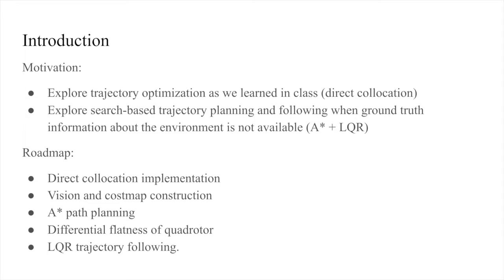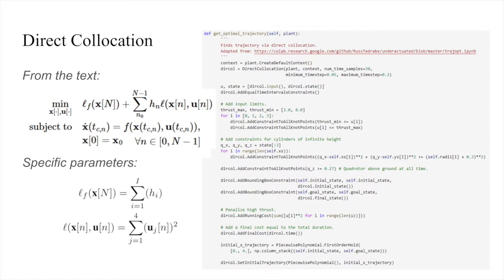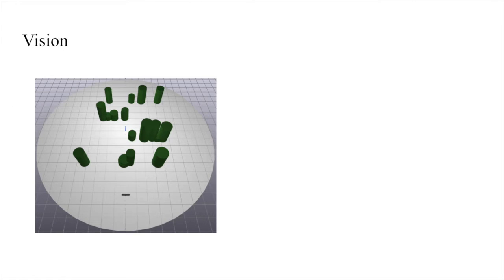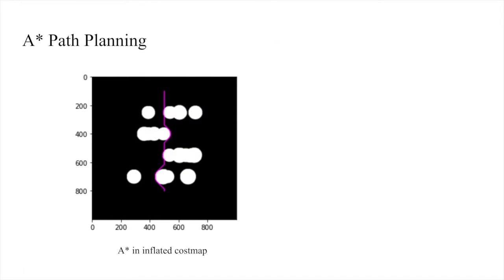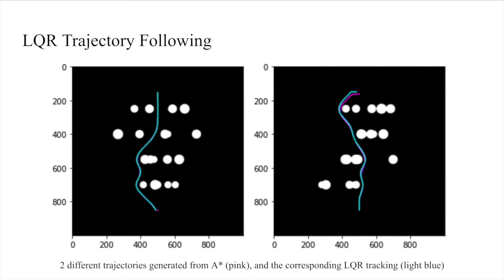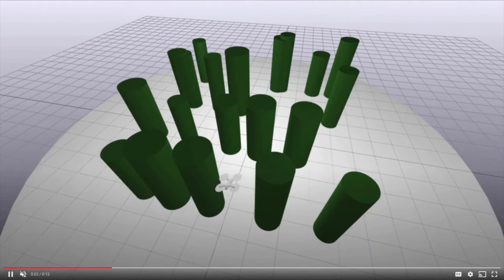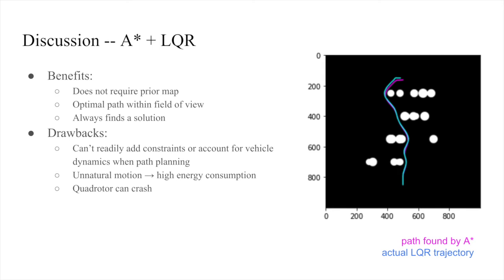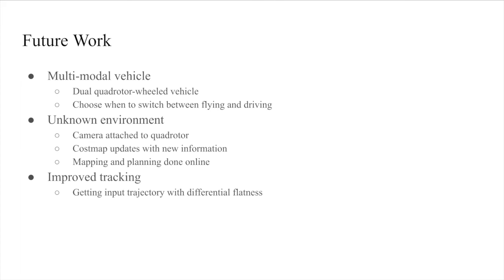Trajectory Planning of a Quadrotor in Random Environments | 6.832 Final Project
Susan Ni, Christian Schillinger, Max Thomsen
Final project for MIT 6.832 Underactuated Robotics w/ Prof. Tedrake